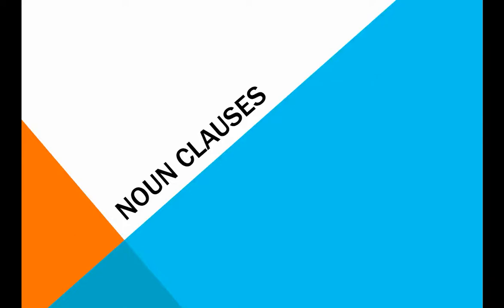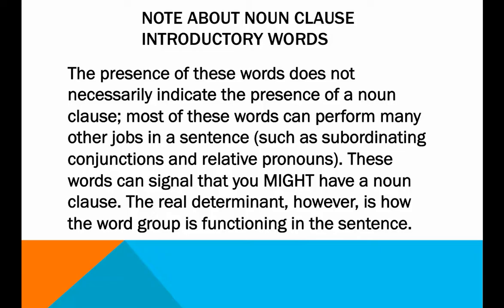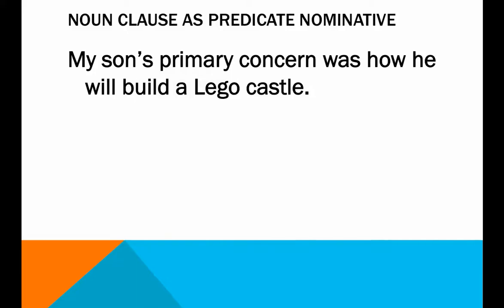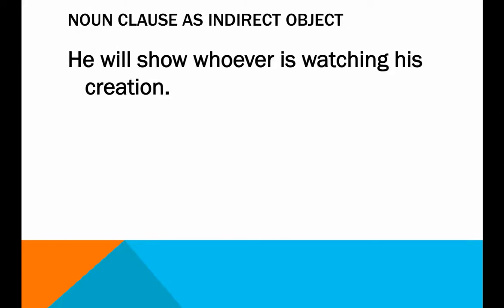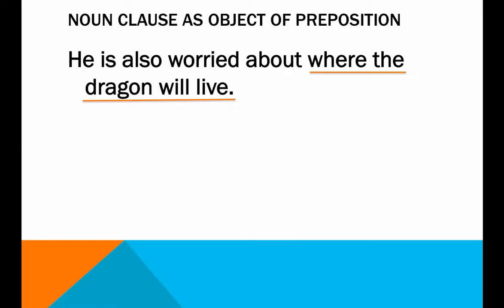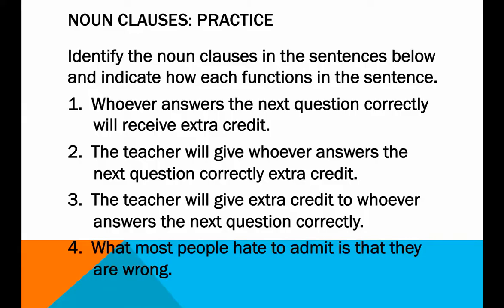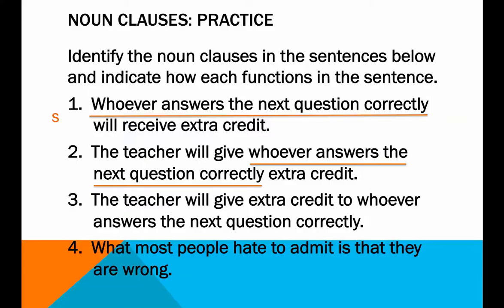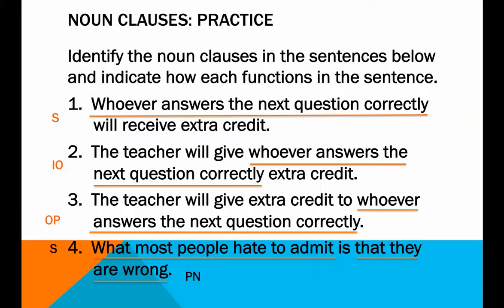Noun Clauses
In this video you will learn the basic function and structure of noun clauses.